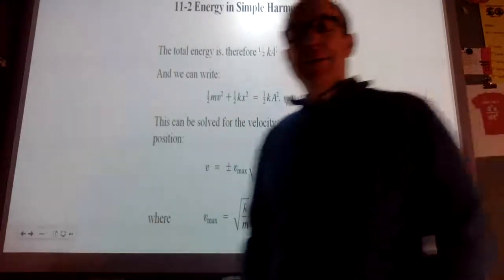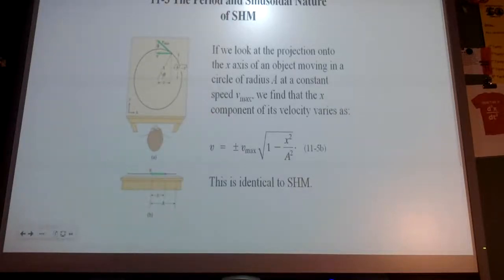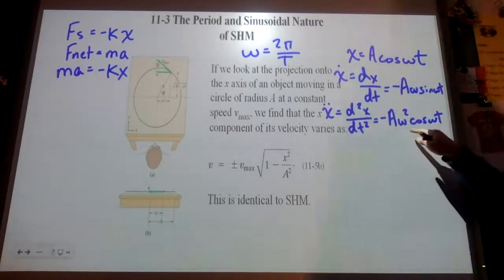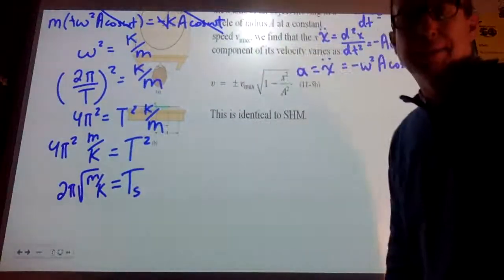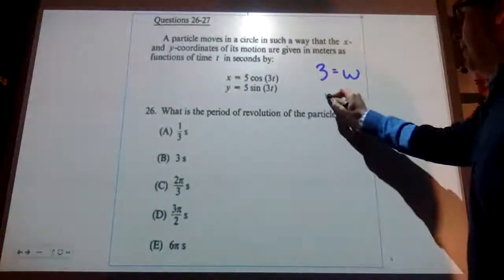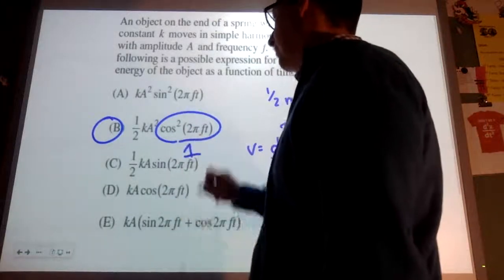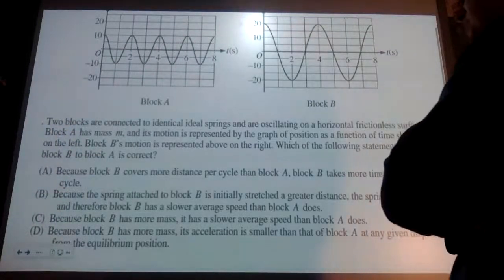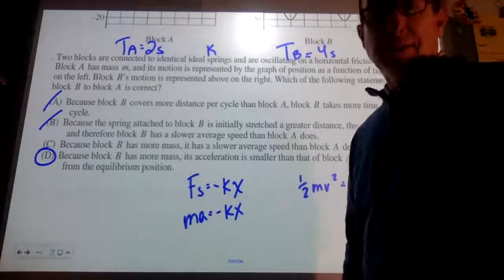SHM Part 3